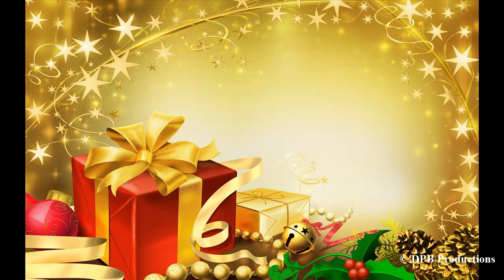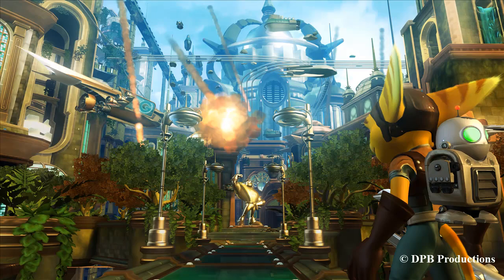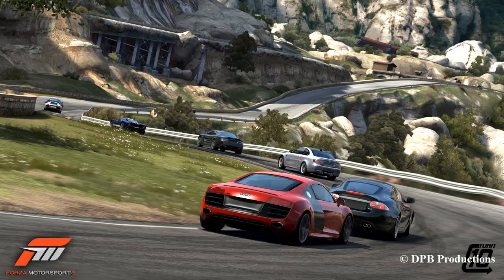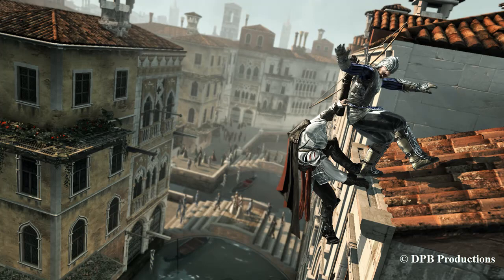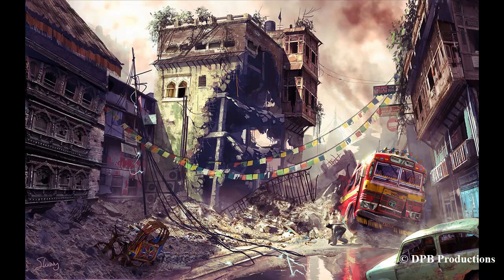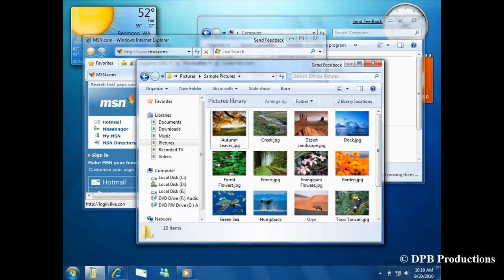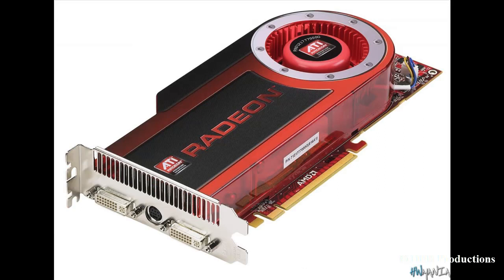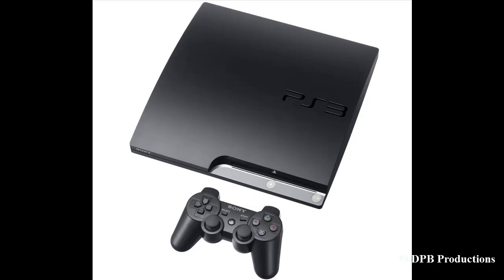Christmas shopping guide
This is a little shopping guide I've created to help you to find a nice gift.